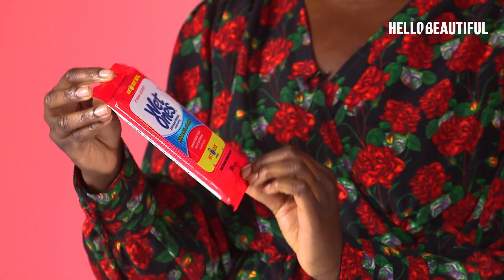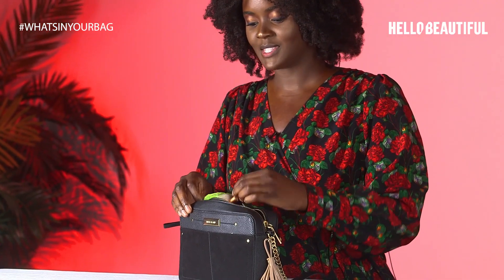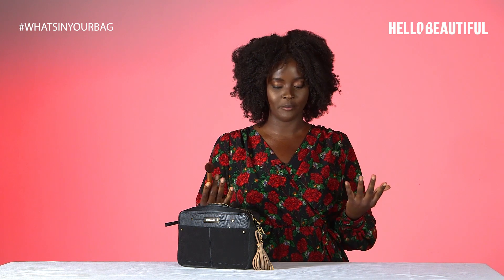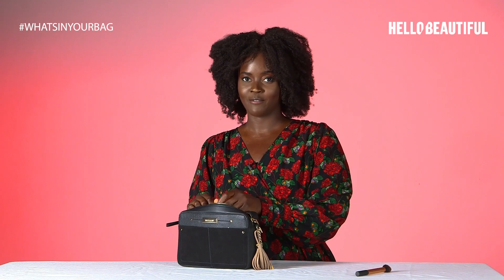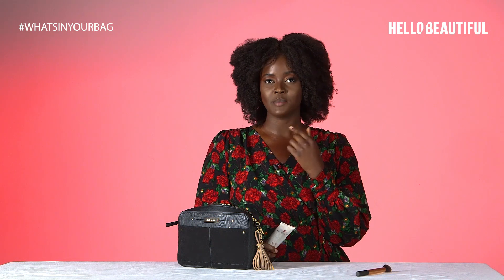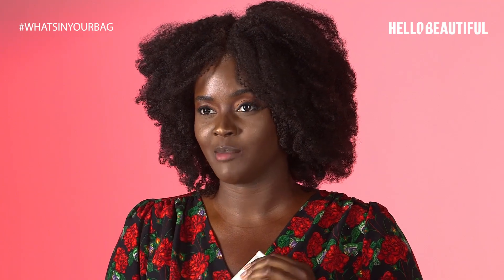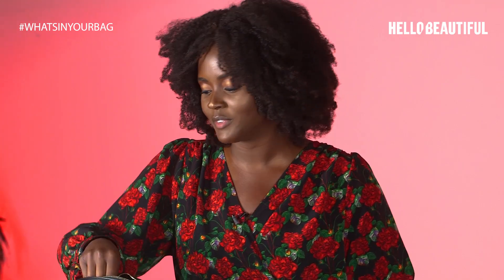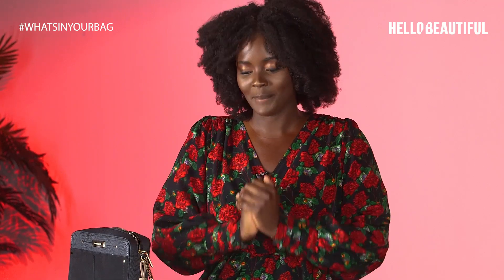Model Philomena Kwao Shares Her Makeup Essentials | What's In Your Bag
London born model Philomena Kwao stopped by to give us a look into her hand bag.